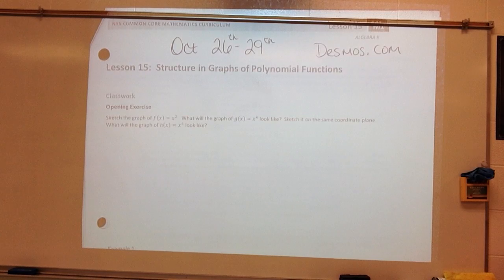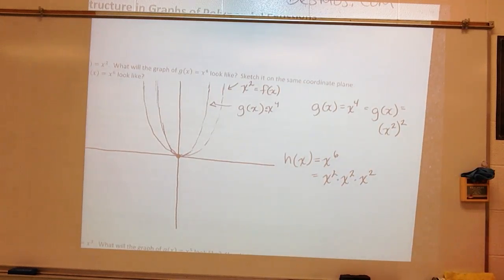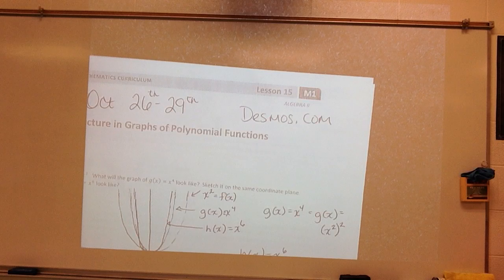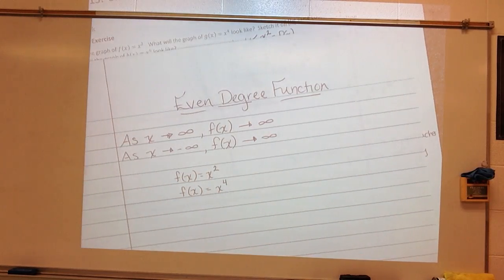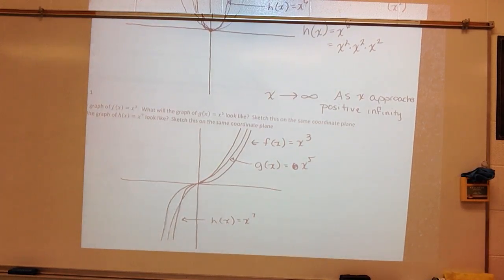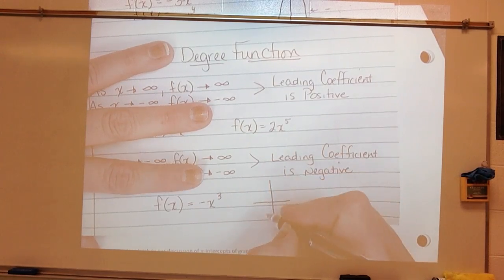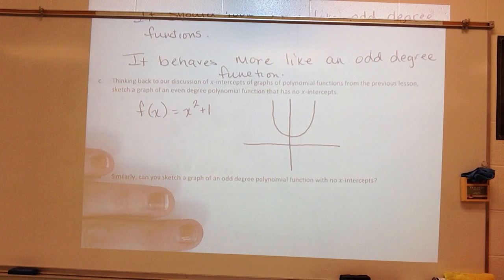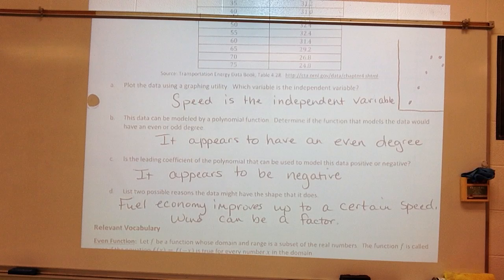Algebra 2 Oct 26-29